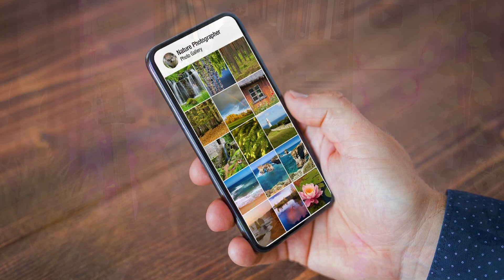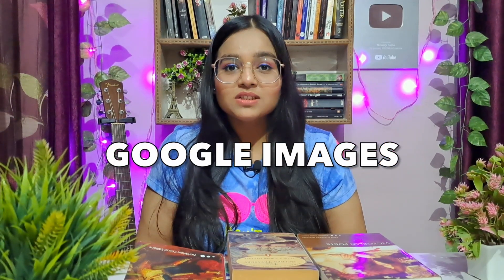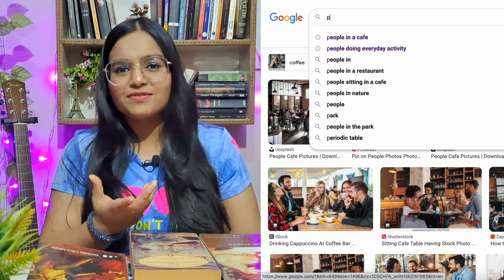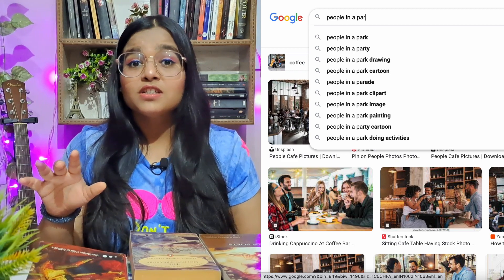PRACTICE English SPEAKING ALONE at home | Best Technique With DEMO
Do you want to practise English speaking alone at home? I have to best technique for you to practise your English speaking alone at home. This technique will help you in practising English and will make you fluent in English. There are two demo is included in this video. So make sure that you watch both the demos in order to do this particular technique correctly.

Tutor Shivangi

How to practise English?
How to practise English speaking alone
How do how can I do my English speaking practice?
English speaking practice technique
Best technique to practise English alone
Practice English alone